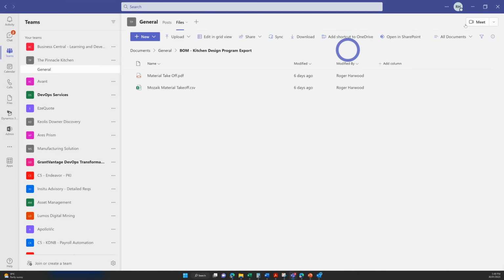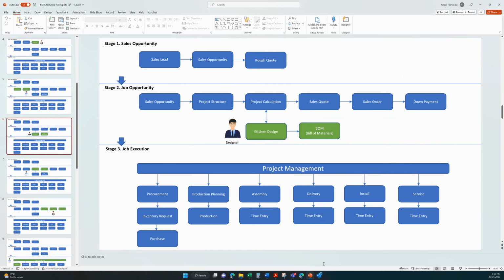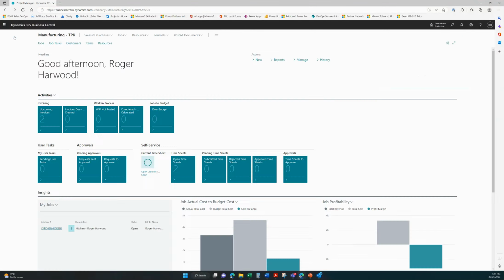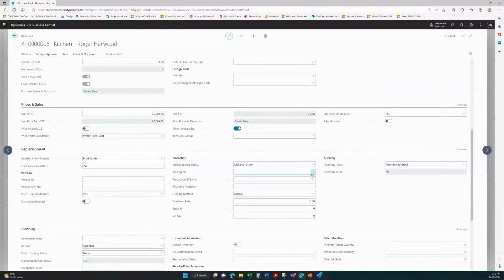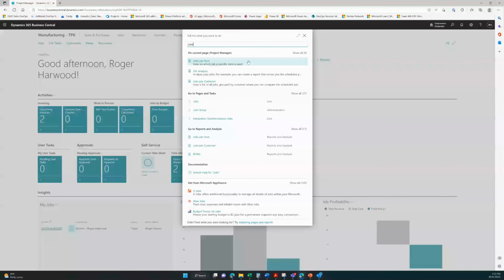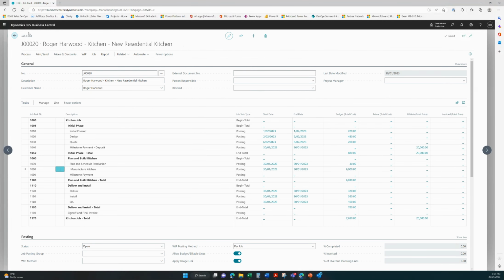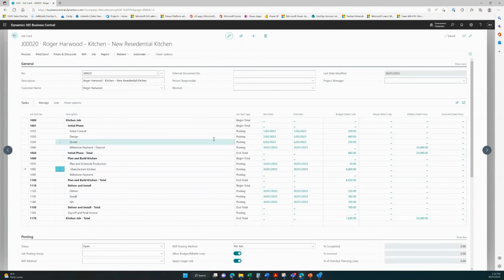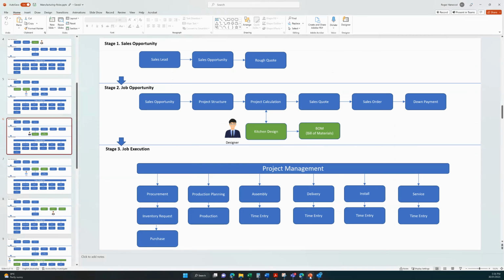04 Kitchen Design and BOM Project Calculation